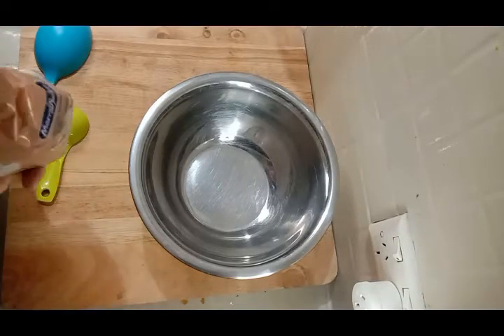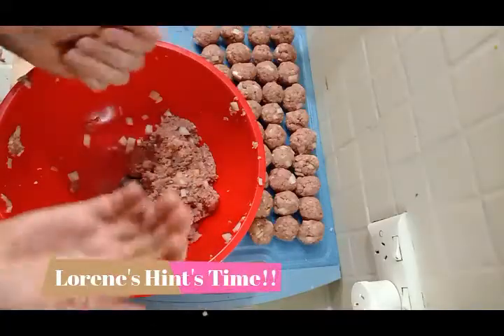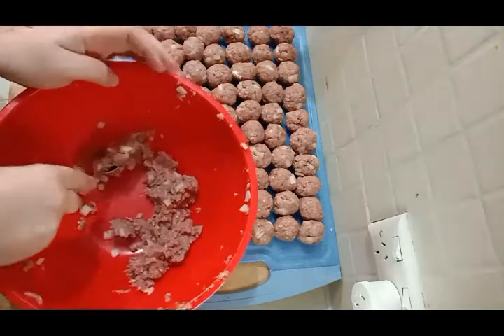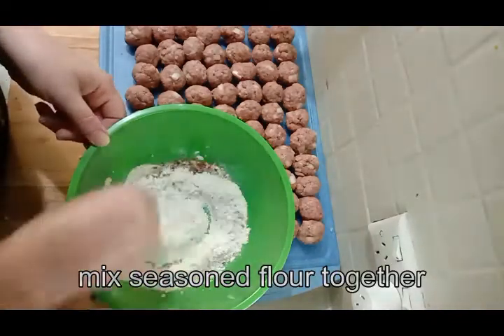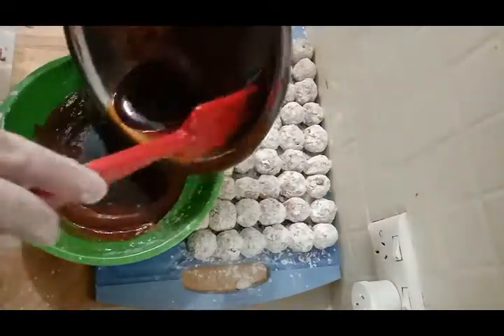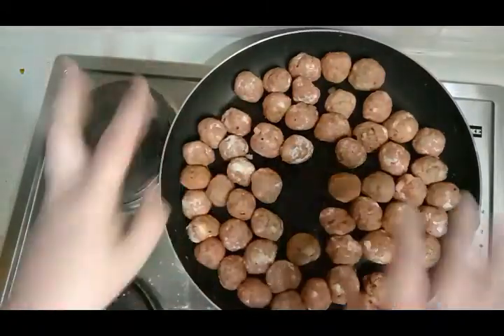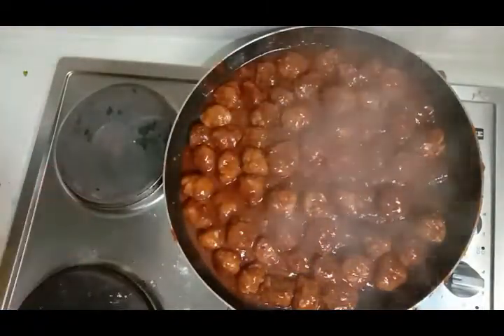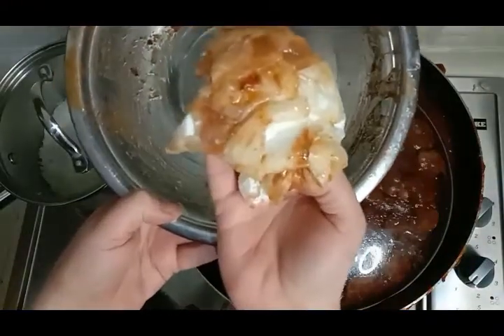My Secret Sweet and Sour Meat Balls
The secret is out!! and I hope you all enjoy it as much as my friends, family  have over the last 20ish years!

Recipe:
Sauce (Stir together and set aside)
3 TBL Brown Sugar
3 TBL Mild Vinegar
2TBL Soy Sauce

3/4C Tomato Sauce

Meatballs (Mix top 4, then add rest and kneed, and roll into small balls)
2 Eggs
1 TBL Parsley
1/2 TBL Italian Herbs (or herbs of your liking)
1 Onion finely diced (you can substitute for spring onion)
Salt and Pepper about 1 tsp each

500g Minced Meat

1/2 C breadcrumbs

Seasoned Flour (mix together then roll balls in it)
1/2 C flour
1 tsp Salt
1 tsp Paprika
1 tsp Thyme
1 tsp Chilli (optional)

Let me know if there’s anything you’d like me to try…
Be Bold, Be Brave, Be You my amazing friends!

Sound Effects from:
 Zapsplat.com